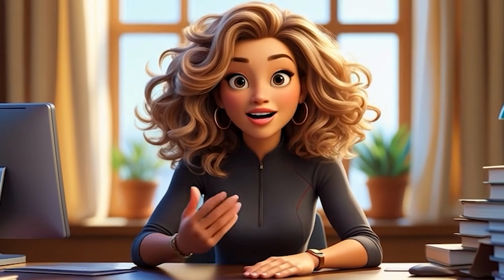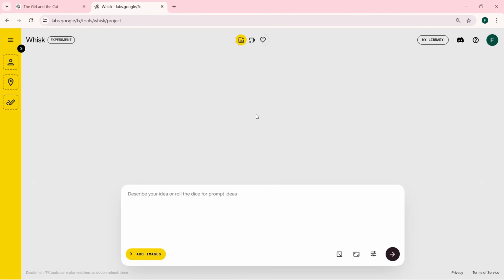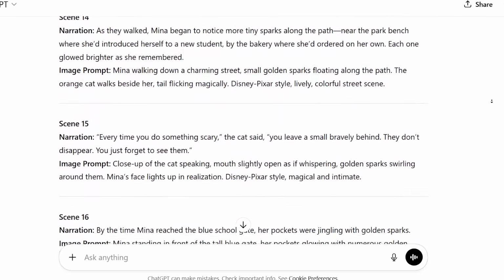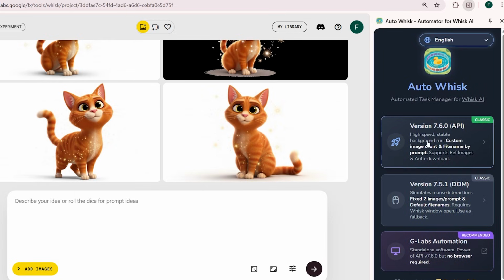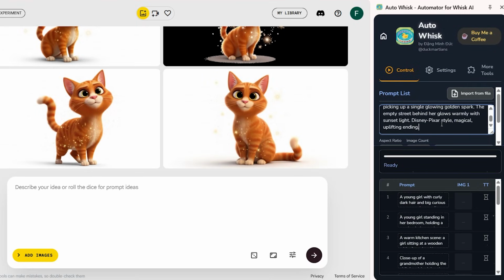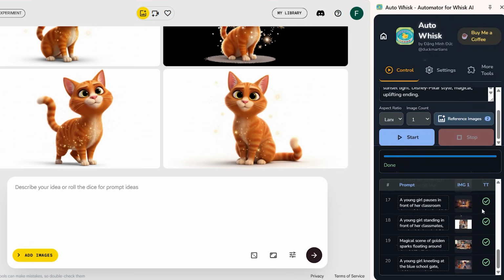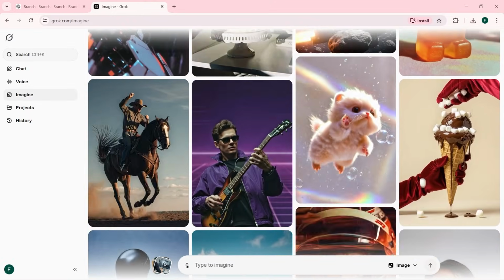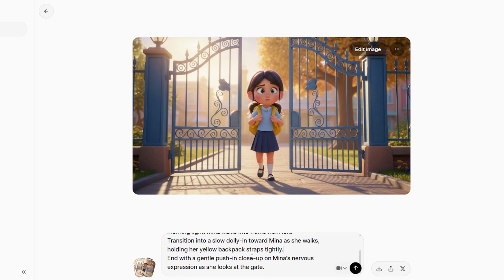Make a Full 3D Cartoon Animation with FREE AI | Consistent Characters + Lip Sync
Learn the complete, step-by-step system to create professional 3D cartoon animations using only free AI tools. No 3D software. No animation experience. No budget required.

In this tutorial, I’ll show you how to solve AI animation’s biggest challenge: keeping your characters perfectly consistent while adding natural lip sync from start to finish.

🎯 What Makes This Workflow Special
This is a full production system, not just a clip generator.

You’ll learn how to build:
✅ Full animation scripts and scene prompts using OpenAI ChatGPT
Generate story blueprints, character sheets, and 3D cartoon prompts instantly.

✅ High-quality 3D character scenes for free
Create cinematic cartoon images without expensive software.

✅ Talking animations with automatic lip sync
Turn static images into moving, speaking characters.

✅ Professional editing workflow using CapCut

🔹 ChatGPT (Script + prompt engineering)
🔹 Whisk (Scene & character generation)
🔹 Grok (Image-to-video animation with lip sync)
🔹 ElevenLabs (Voice Generation)
🔹 CapCut (Final cinematic assembly)

🔥 What You’ll Be Able to Create

✔ Scene-by-scene 3D cartoon animations
✔ Consistent character design across frames
✔ Natural dialogue and voice animation
✔ Viral-ready animated stories
✔ Fully automated AI animation pipeline

This isn’t just another “generate a clip” tutorial.
This is a repeatable AI content production system that solves the two hardest problems in AI animation:
• Character identity stability
• Synchronized storytelling dialogue

Whether you’re a beginner, content creator, or marketer, you can use this workflow to scale your animation production.

What type of cartoon or story will you create using this workflow?
What other AI animation challenge should I solve next?
Drop a “🎬” if you’re going to try it!

I post weekly tutorials on advanced AI animation workflows and creativity tools.

⏱️ Timestamps
00:00 — Introduction to High-Speed Automated AI Content Creation
00:58 — Step 1: AI Story & Script Generation with ChatGPT
01:25 — Step 2: Generate Storyboard with %100 Character Consistency
02:04 — Step 3: Automated Image Generation (Auto Whisk)
03:30 — Step 4: Cinematic Camera Movement and Lip-since with Grok
05:20 — Step 5: Pro AI Voiceovers with ElevenLabs
07:12 — Step 6: Editing the Story in CapCut Pro
07:32 — Final Result